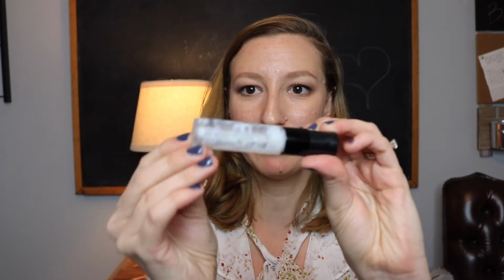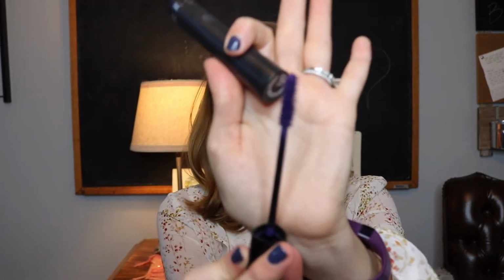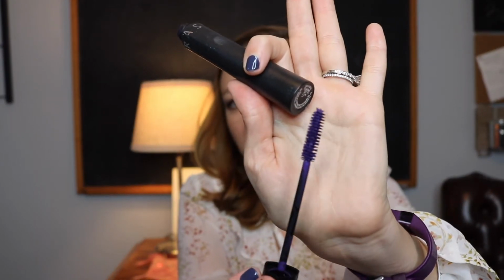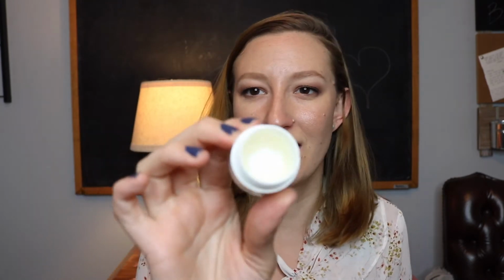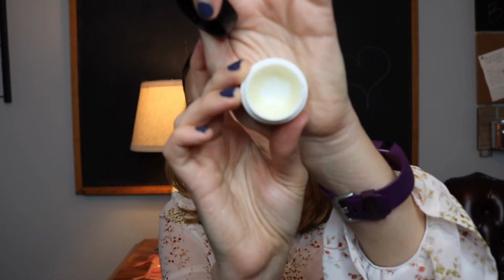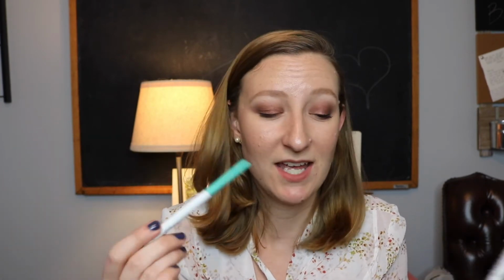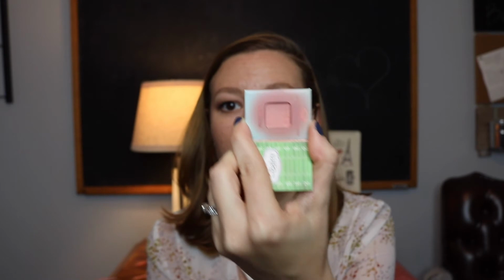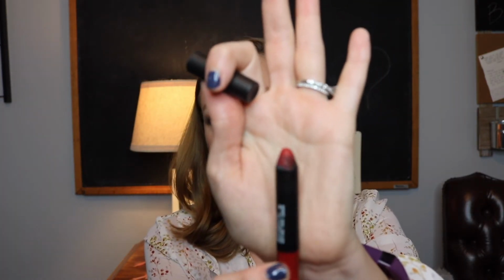October Empties and Declutter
Today I'm sharing the products I've used up over the last month. I am also showing you items that have expired and need to be decluttered from my collection. I hope you enjoy my October empties and declutter!

WHAT I'M WEARING:
Shirt: Forever 21 (old)
Eyes: Lorac Pro Palette
Lips: Mac Velvet Teddy
Nails: OPI Less is Norse